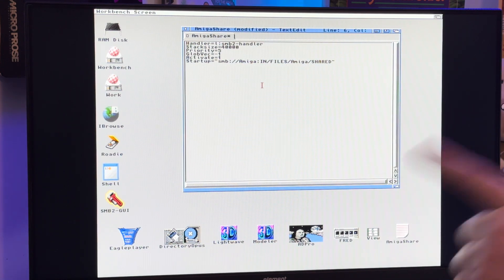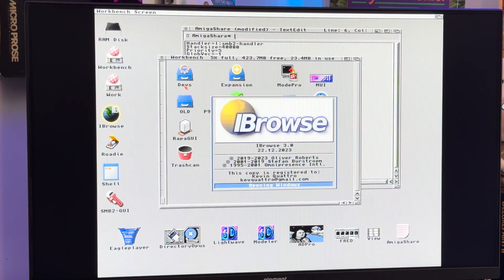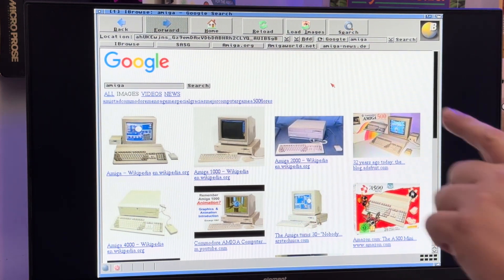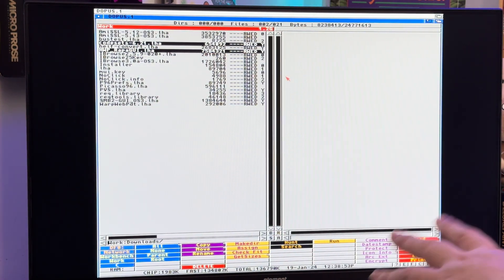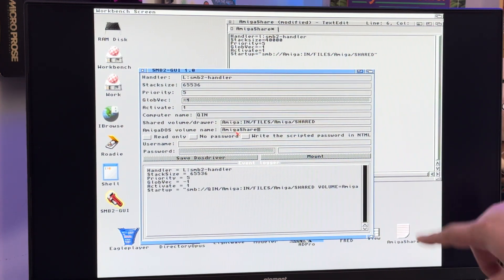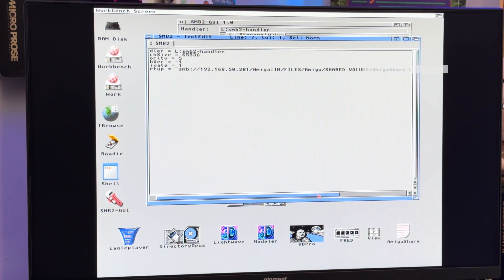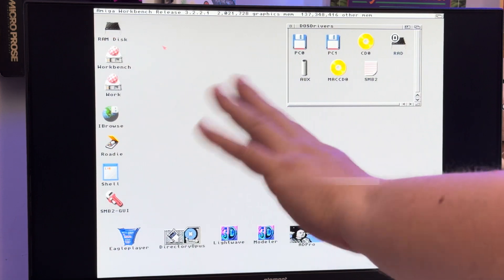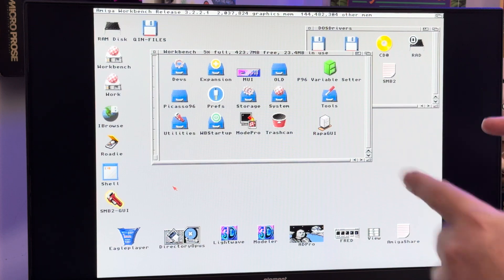Amiga Utilities! P96, Image Formats, and SMB!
WebP, HEIF formats, and a closer look at SMB2-GUI!